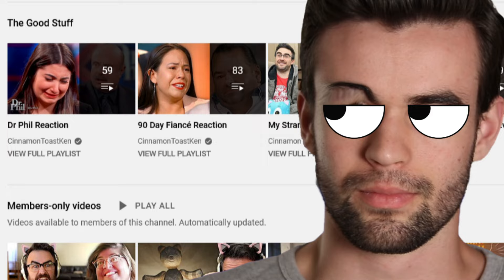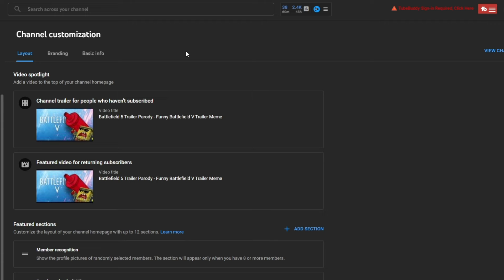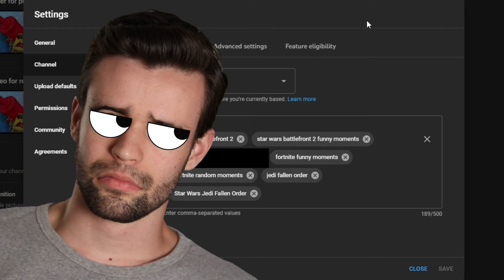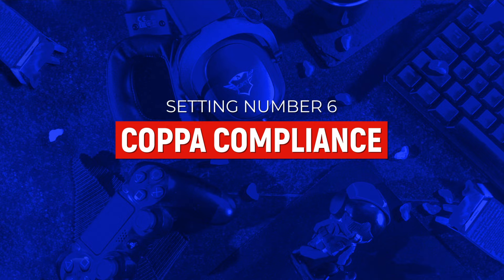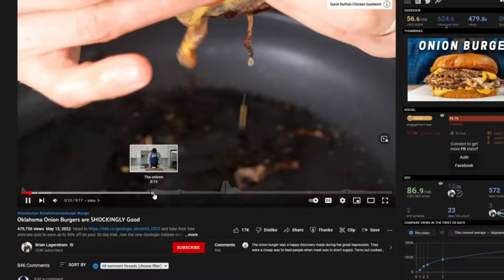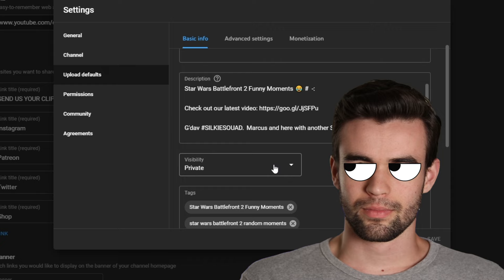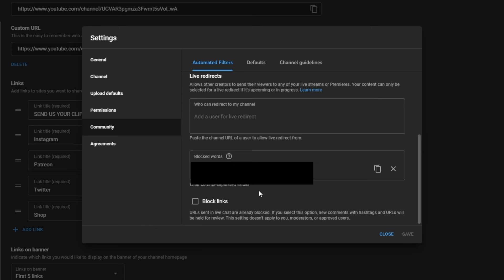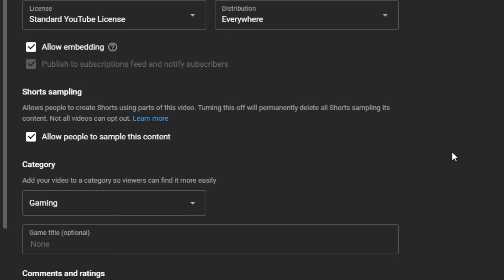11 YouTube Settings You NEED to Know to Grow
"What? Changing YouTube settings can help grow my channel!?" Yes.

"Keep your face always toward the sunshine, and shadows will fall behind you."
— Walt Whitman